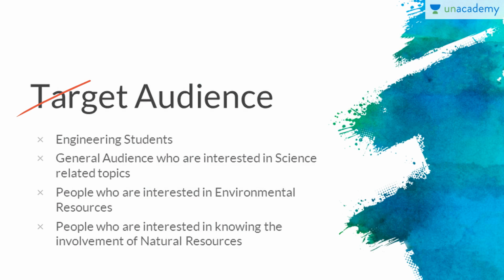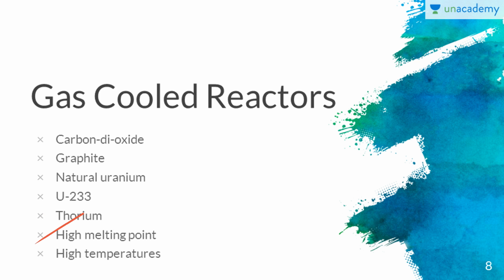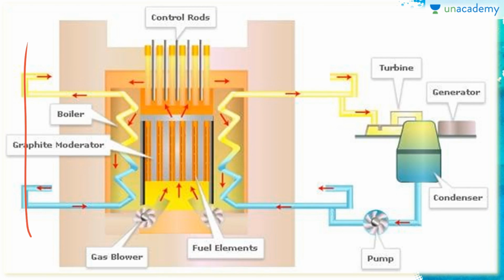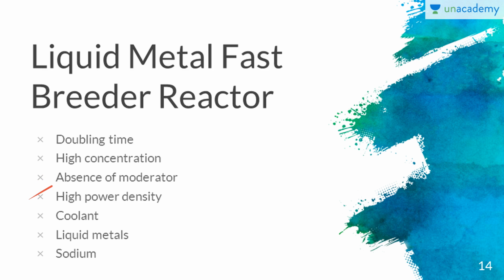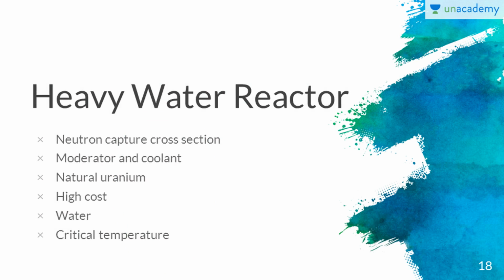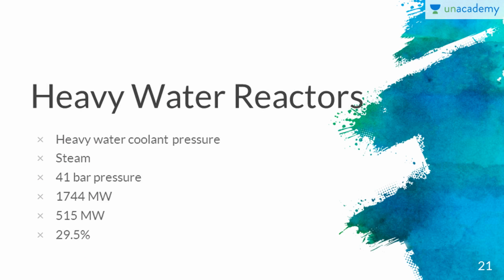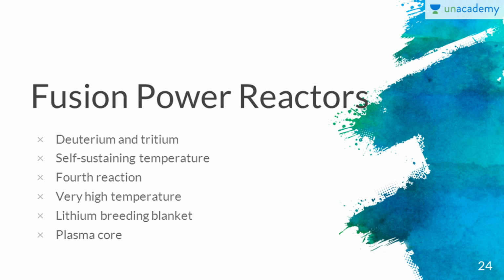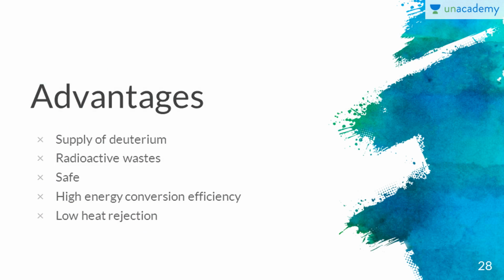Nuclear Reactors Part 2 - Nuclear Power for Mechanical Engineering - Lesson 4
In the fourth lesson of the course, Nuclear Power for Mechanical Engineering, Shreyas has explained about the Nuclear Reactors. This lesson covers the detailed analysis of Nuclear Reactors like gas cooled reactors, liquid metal fast breeder reactor, heavy water reactors, fusion power reactors.
Must watch for all GATE/IES/PSU Exams Aspirants.